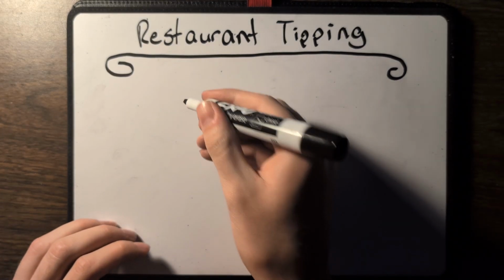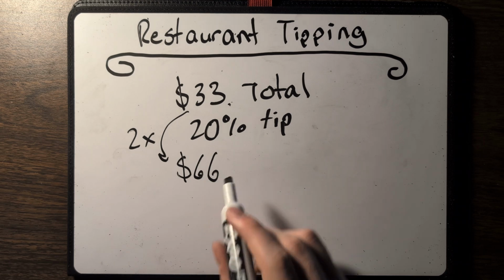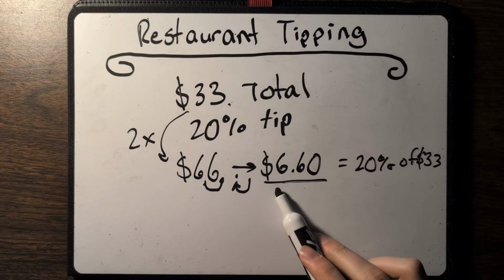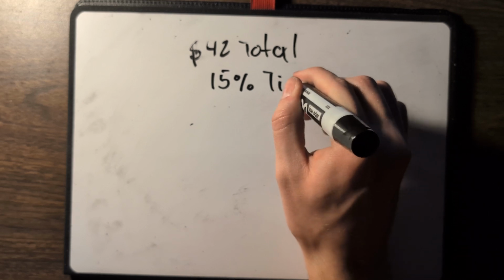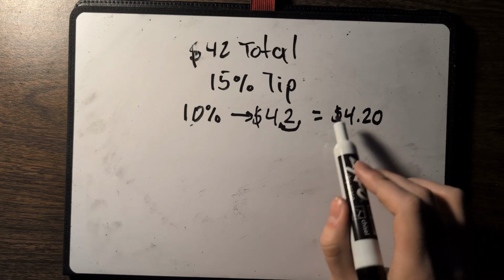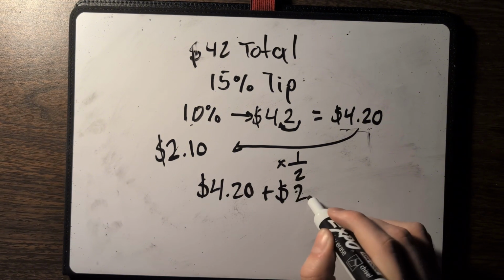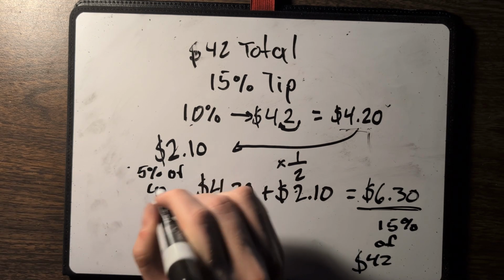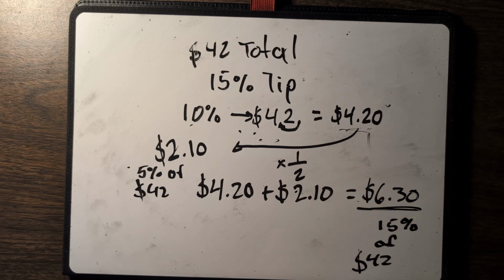How to Easily Calculate a 20% Tip at a Restaurant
An explanation of a technique I like to use to figure out a 20% tip at a restaurant.

00:00 Intro
00:08 20% Tip
01:38 15% Tip
04:20 Outro